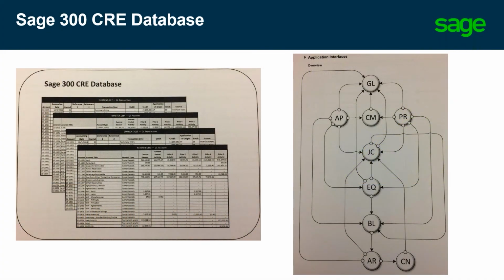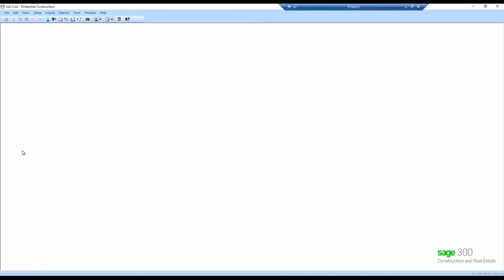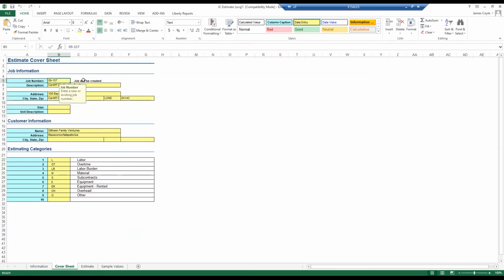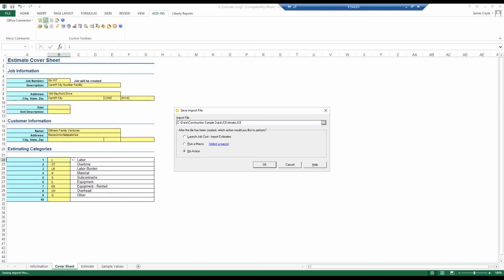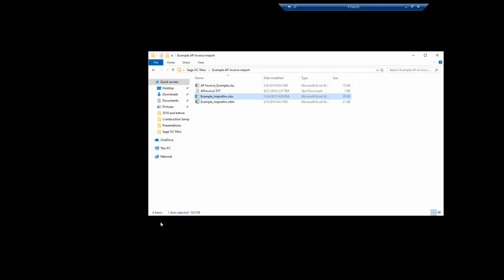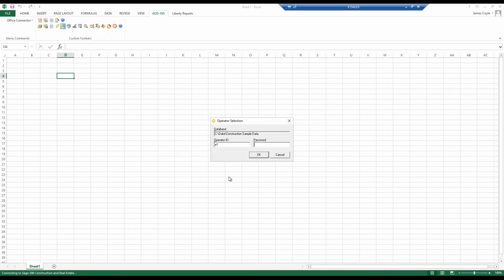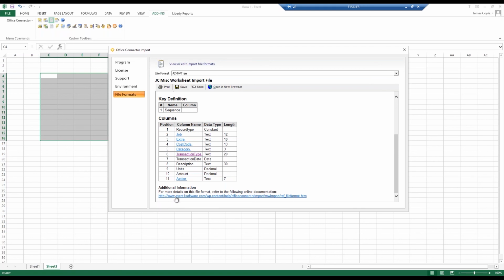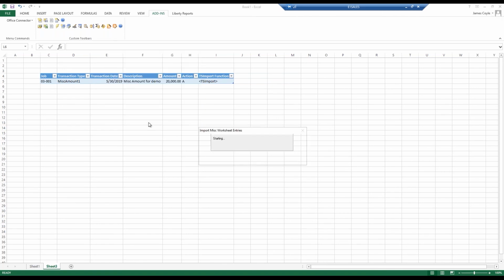Introduction to Sage Office Connector Import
This video is a demonstration of Sage Office Connector Import, which quickly saves Excel worksheets in formats that can be imported into Sage 300 Construction and Real Estate.